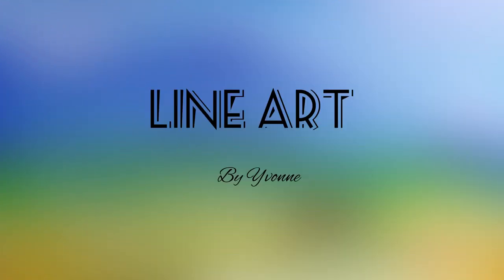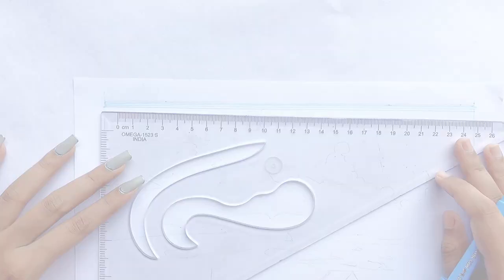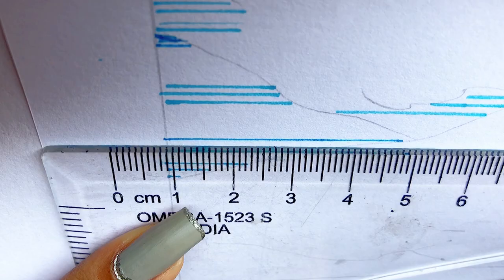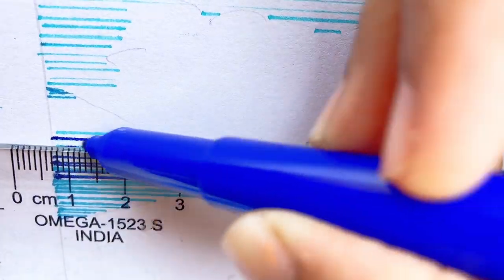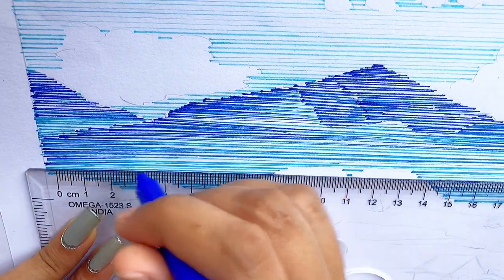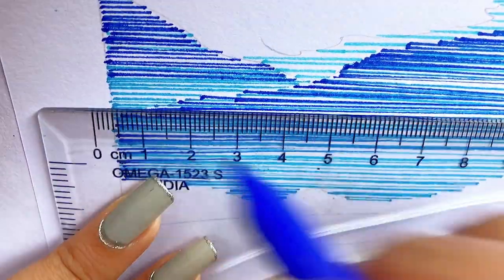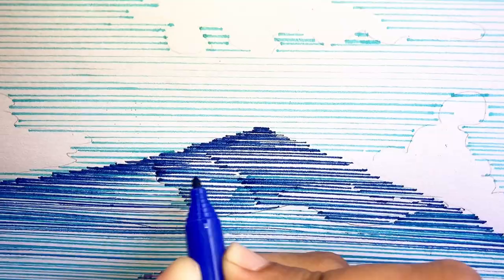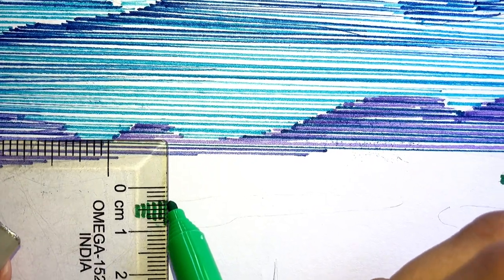Line Art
Line Art is basically filling up a painting in Curved, Vertical, Horizontal, Zigzag and Diagonal lines.
Line Art – Scenery
 My video shows a Line art technique with Sketch Pens. It’s a different technique of coloring and filling up a design. Hope you enjoy it!
 For this you need:
Setsquare / Scale
Sketch Pens
 Video Record- iphone
 Video Edit - Inshot App
 Intro/Outro- IntroMaker
 Line Art Image Reference- Pinterest
 Music
‘Instruments-Harp’ by Inshot
‘Sweet’ by LiQWYD Inshot